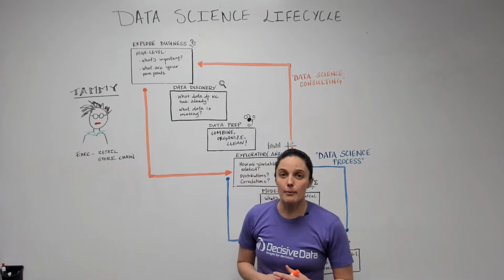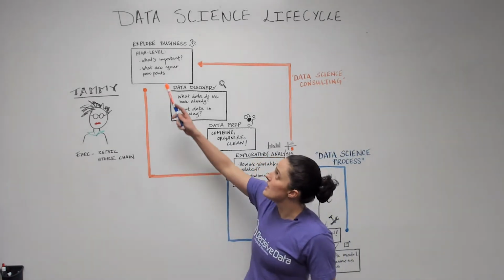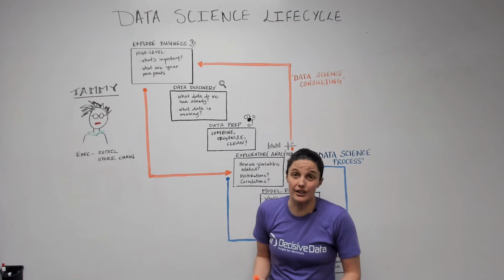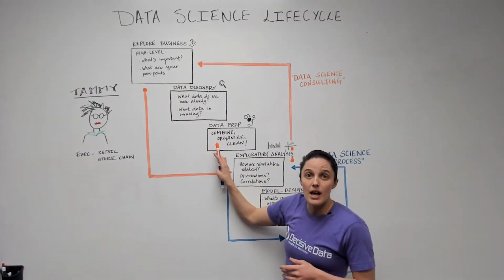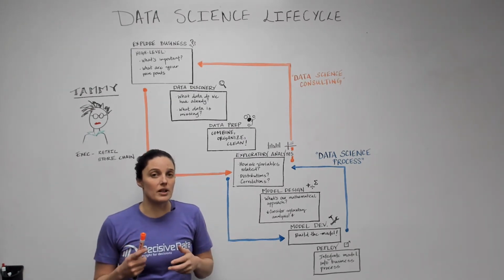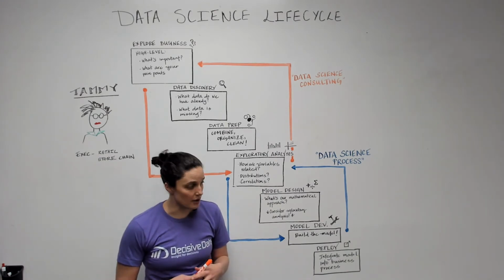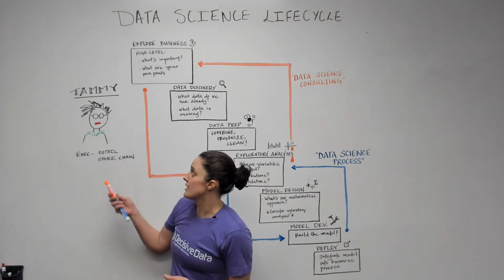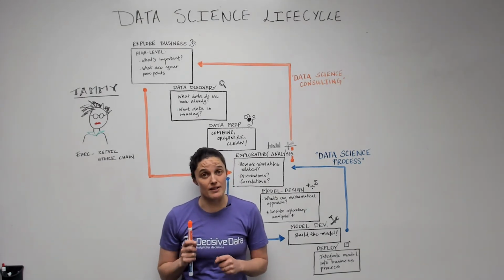The Lifecycle of Data Science - Data Science Wednesday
Data Science Wednesday is produced by Decisive Data, a data analytics consultancy. Lean more about us using the following links. Also, the video transcription is included below.

Video Transcription:
Hello, and welcome to "Data Science Wednesday." My name is Tessa Jones, and I'm a data scientist with Decisive Data. And today, we're gonna talk about the data science life cycle, which is really important to understand, because if you're gonna engage in a data science project, it's really nice to understand how your data scientist thinks. Because it will really make the process a lot better and just generally more successful. So we have roughly six different phases in the cycle that we're gonna talk about today. The first one is exploring the business. It's really important to make this a cooperative space where the business person and the data scientist are really working together to understand what are the main objectives of the business, what are the desired things to happen with the business, what are the pain points of the business, all these different things.

Through all of that you will define a really good question to answer, which is really important, because if you don't have a good question, you're probably not gonna have a very good project. So once you have a pretty good question defined, you wanna go into data discovery. Do you have the data that you need to even answer that question? Is there data missing? This is pretty important to really be concise about in the beginning, because sometimes you can kind of skip over this phase and then you can be far into a project, and you realize you don't have all the data that you need to answer the question, and then you're kind of in trouble. So once you know you have the data you need and you have a really good question, then you go into data prep. And depending on how sophisticated your business is, this could be a really big step or it could be a really small step. In the most ideal situation, you're usually just taking a couple of different tables and joining them together and organizing them in the way that the data scientist would like.

So then we get into the data science process part of things. First, we do the exploratory analysis phase, and if you've watched any of our past videos, you would see the episode we did on diagnostic analytics. That's really reminiscent of what's going on in here. We're really trying to figure out how our different variables are related to one another, what their distributions look like, what correlates to what, really just trying to get a really good view of what's going on with our data. After we understand that, we go into model design, which is where we really put our thinking hats on, and we wanna understand or define the mathematical approach that will most likely give us the results that we want. We really have to consider everything that we've seen in here in order to do a good design.

Once we have it designed, we go ahead and build the model. Usually, we program this in a language like R or Python, something like that, and once we have that all built out, then we deploy it into the business process so it can be used by the business person. All of this fits really nicely with the scientific method, because it allows us to iterate through. The scientific method is all about hypothesis testing, so if you have a question and you think that this particular variable is going to give you the answer that you need, you go through this cycle to test it. You say, "Well, I think it's gonna work." And then you build it in the model, and then you see whether it did or did not work, or if it gave you the results that you were trying to get.

So let's take Tammy, for example. Tammy's working with a data scientist, and she's an executive at a retail store chain.